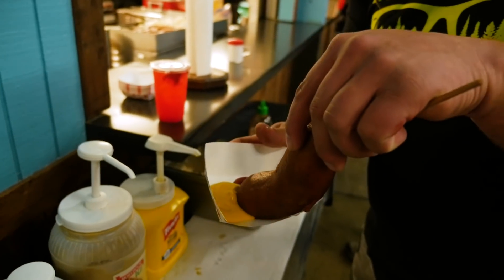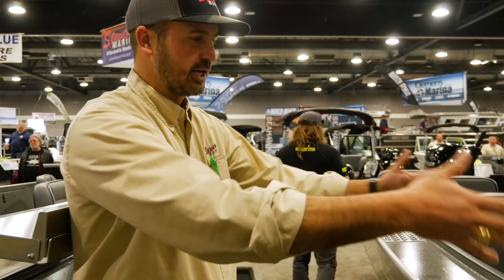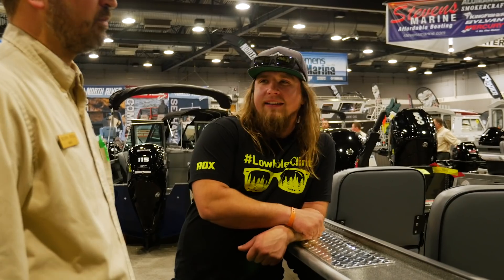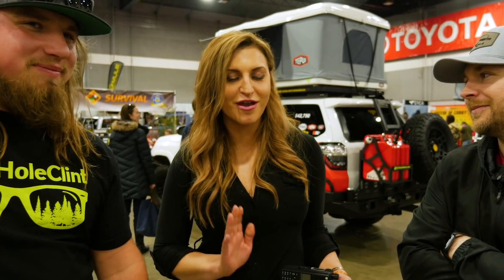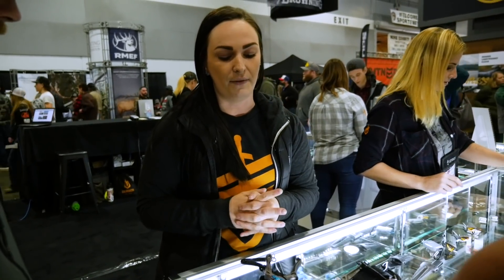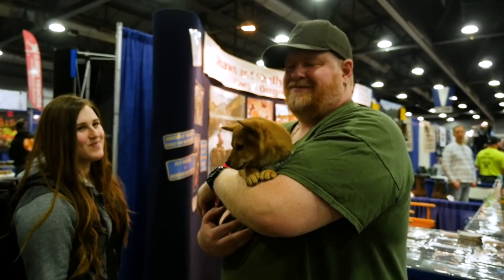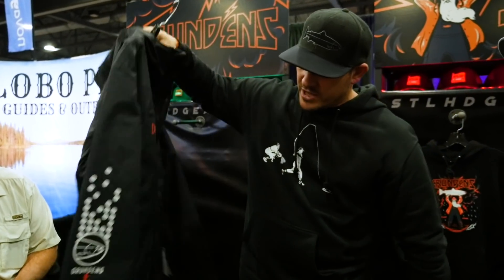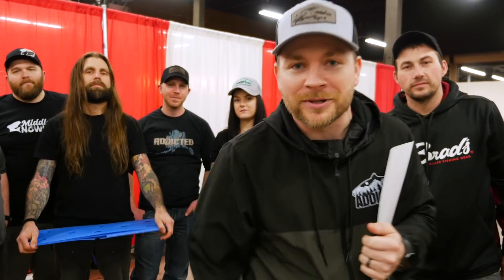Sportsman Show Vlog Last Day (LOTS OF SPECIAL GUESTS!)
Join us for the last day of the Portland Sportsman Show!

STAY ADDICTED! 🤘🎣